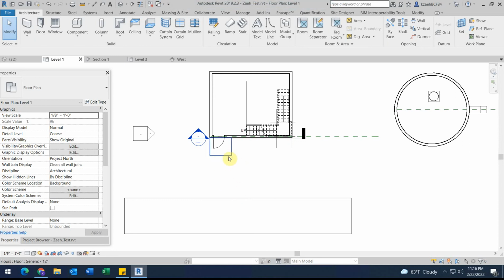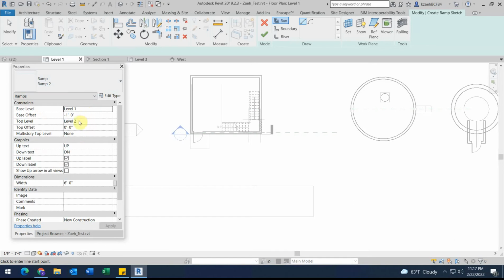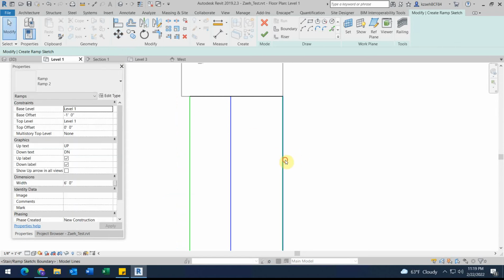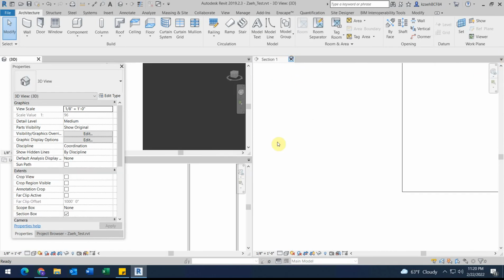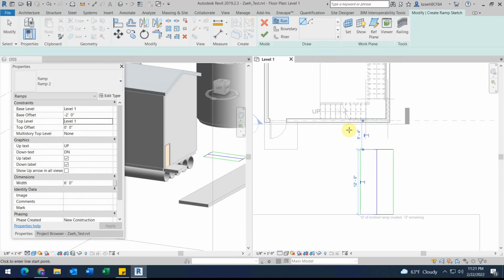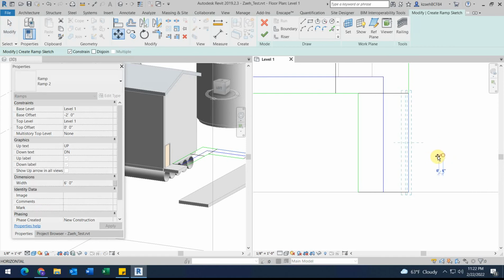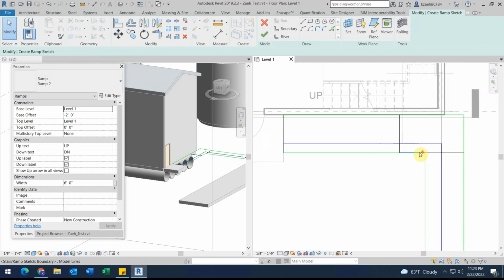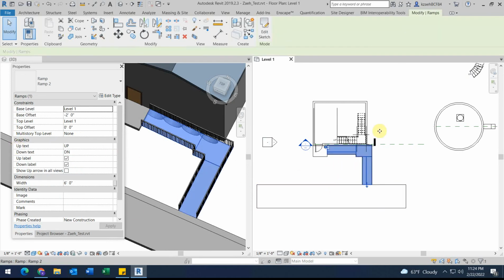Revit Q+A - Ramps